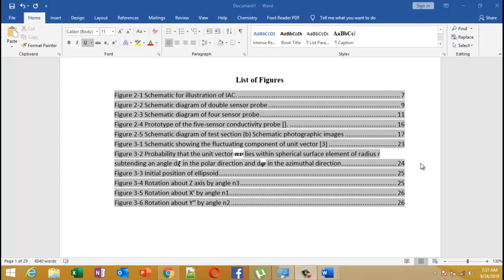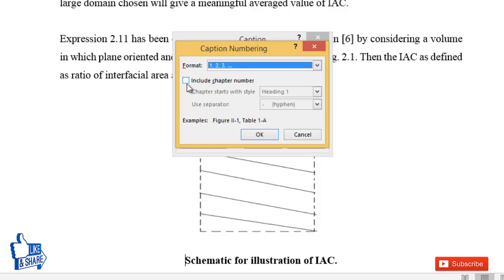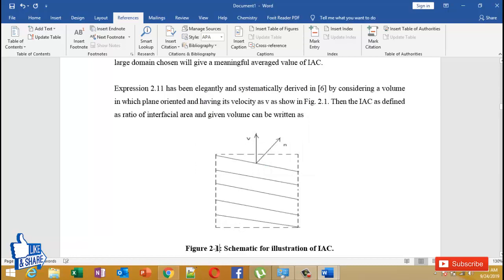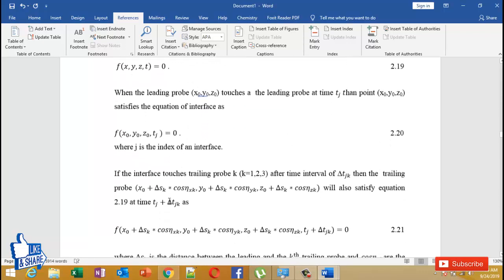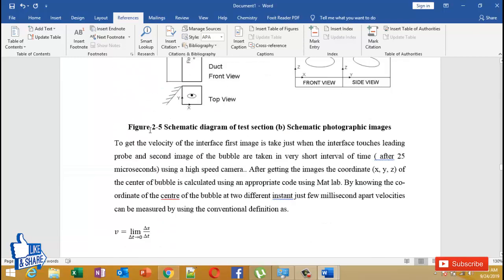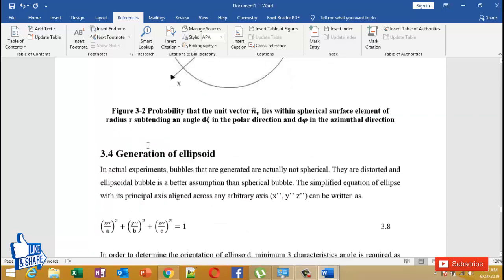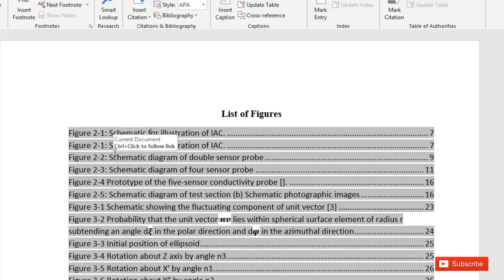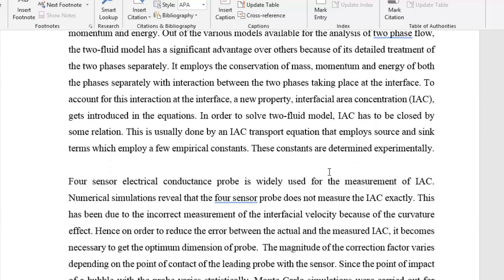Step by step guide on shortcut for making list of figures in Ms Word that updates automatically!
This video shows Step by step guide on how to make make list of figures in Ms Word that updates automatically!. This method talks about automatic method to make list of figures for your ms word document and manuscript. The process is completely automatic that gets updated with just 1 click. Page number and figures also gets updated automaticaly. This method is applicable on versions of MS Word including 2007, 2010, 2013, 2016, Office 365.